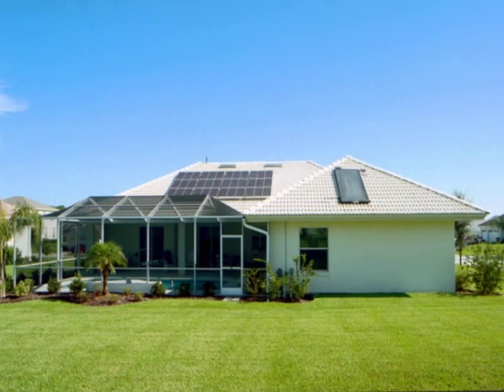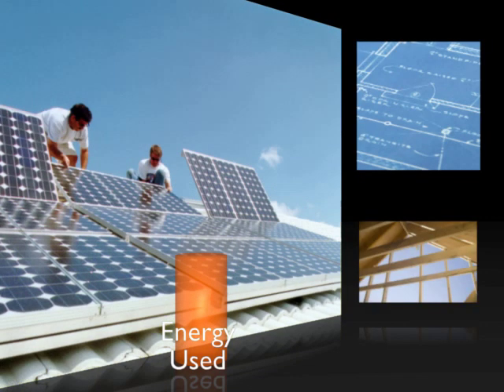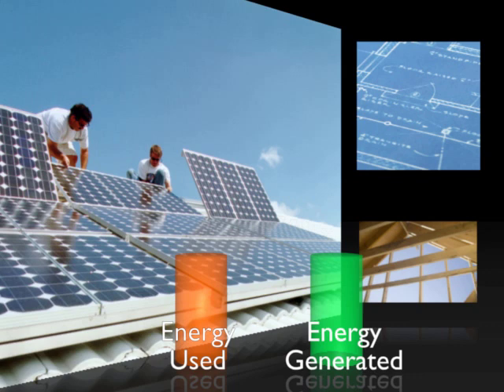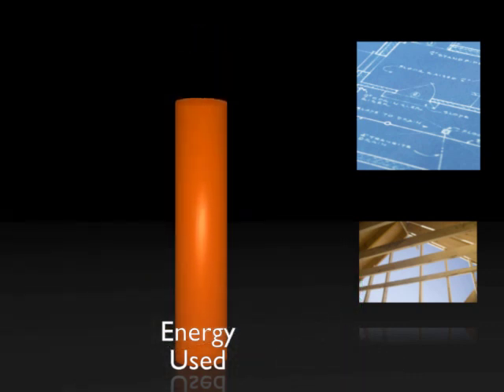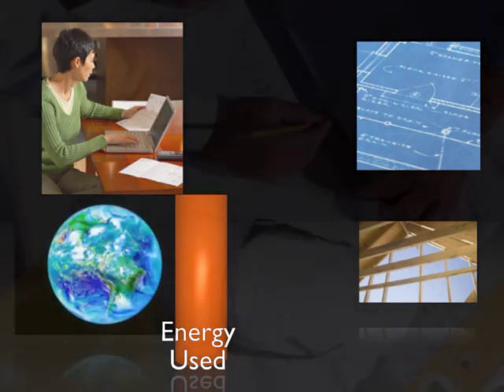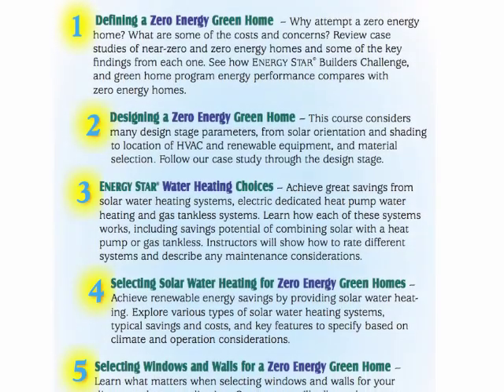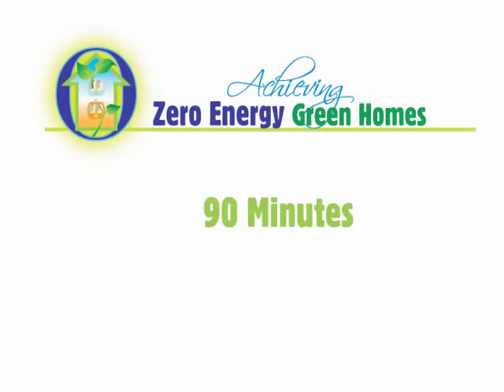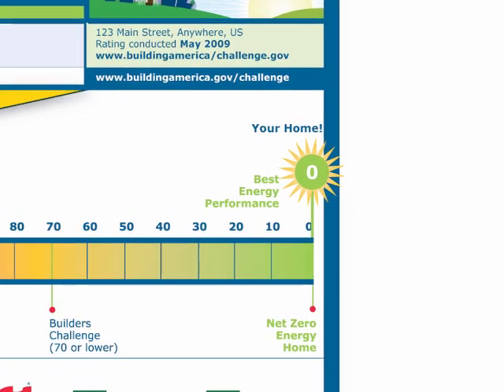Inside Energy - Episode 8 - Zero Energy Homes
Homes that produce as much energy as they use over the course of a year are called "zero energy homes."
See what is needed to create them and how you can learn even more about these ultimate green homes.